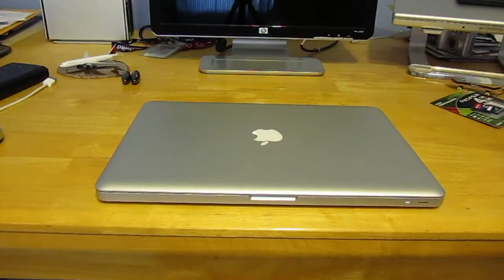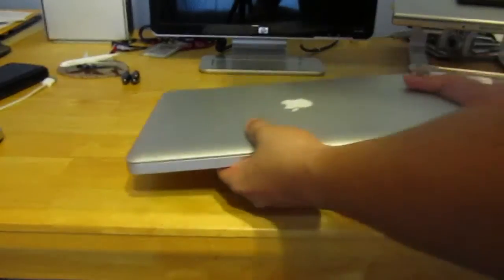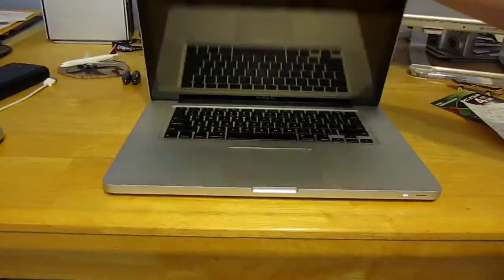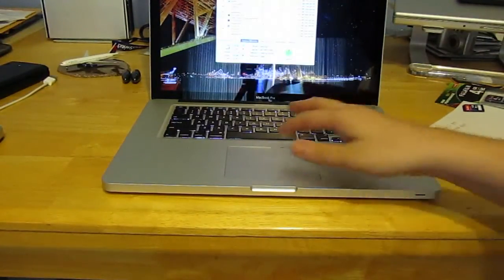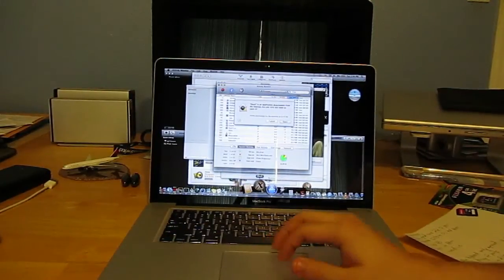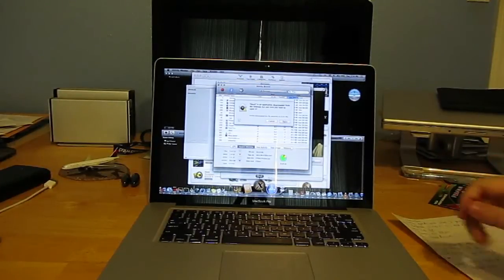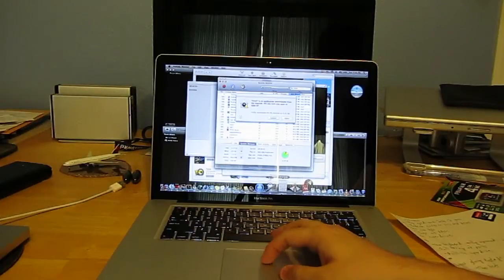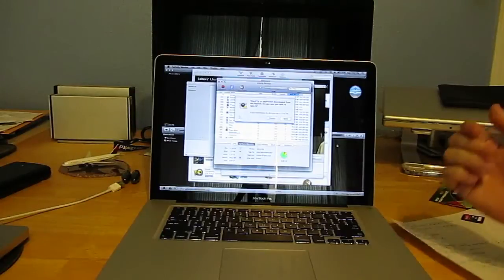Late 2011 15" MacBook Pro Review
Specs:
15.4" 1440 X 900 LED backlit display
16 GB RAM
256 GB Crucial M4 SATA III SSD
AMD Radeon 6750M w/ 512 MB GDDR5 RAM

Price w/ upgrades: $1,804